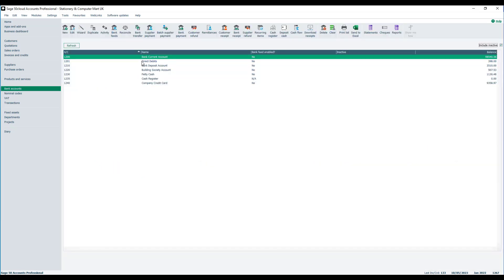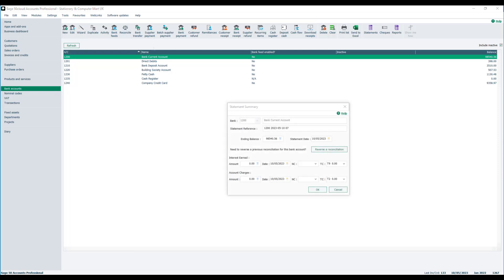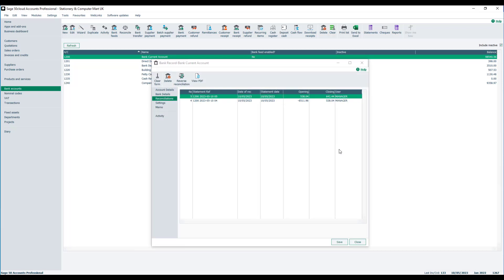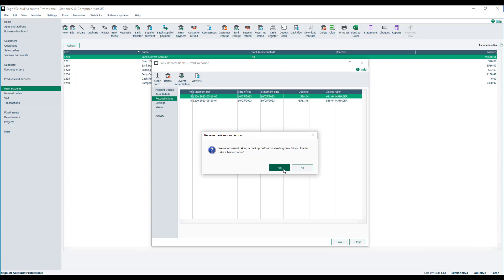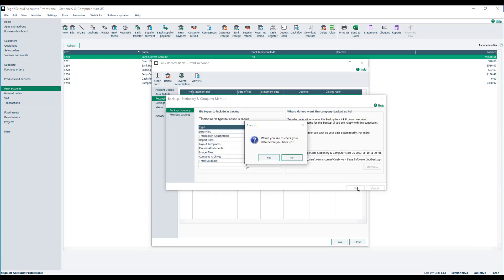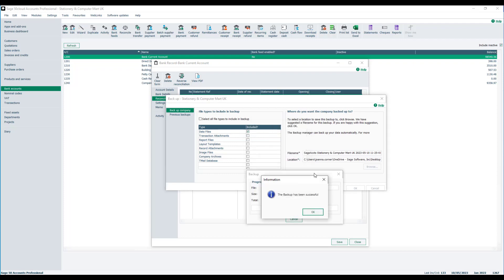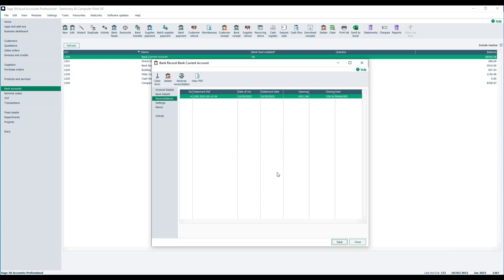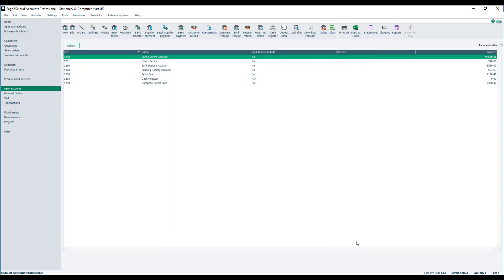Sage 50 Accounts (UK): Reverse a Bank Reconciliation